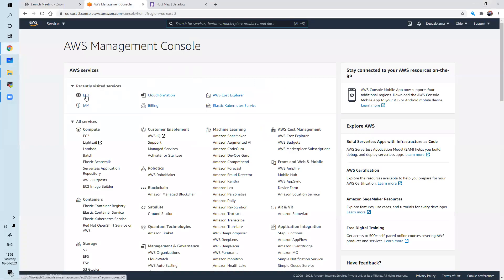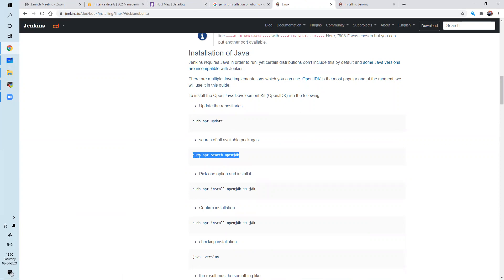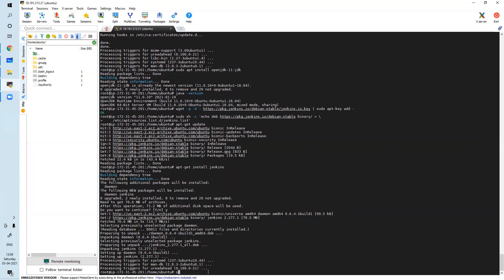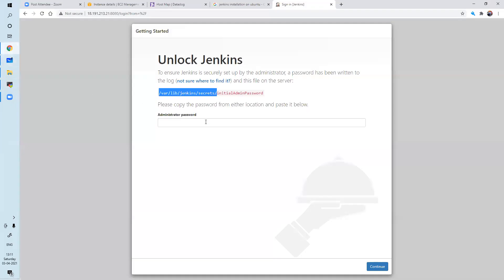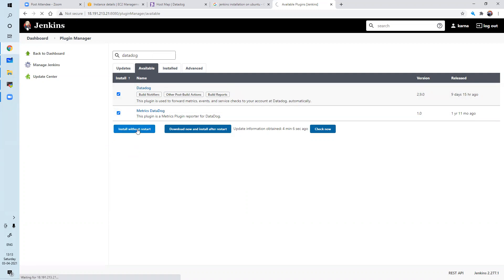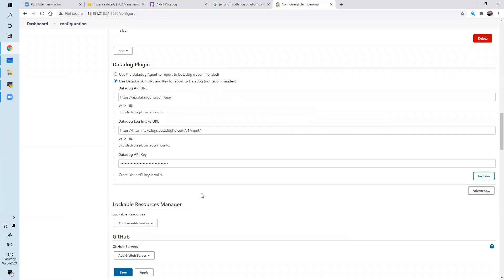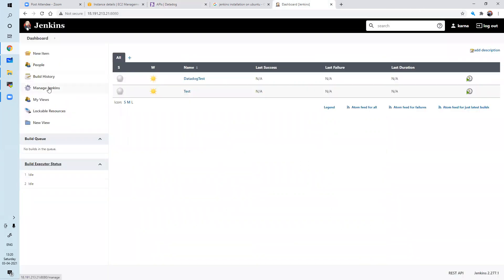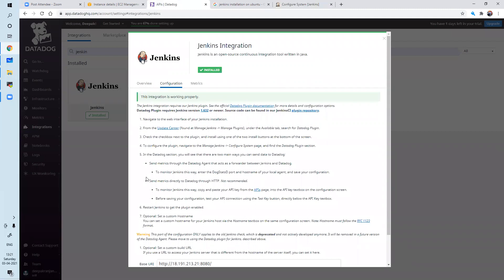Integrate DataDog with Jenkins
In this video, I have installed Jenkins on the ubuntu machine and integrated datadog with Jenkins.